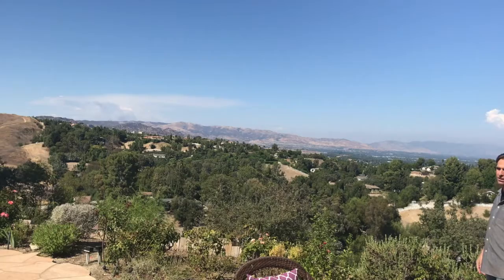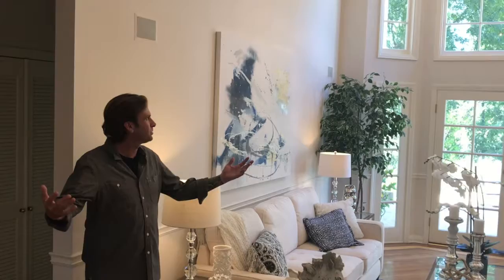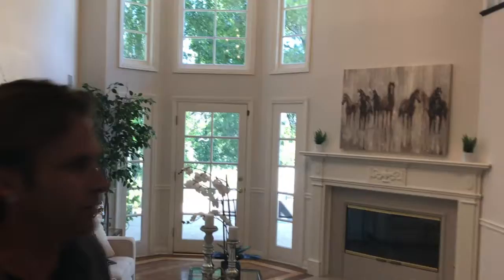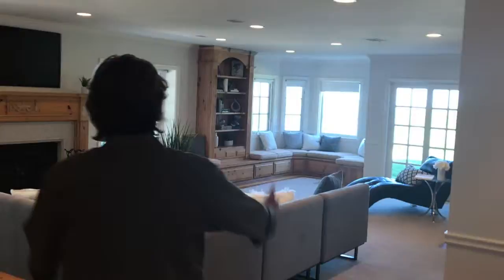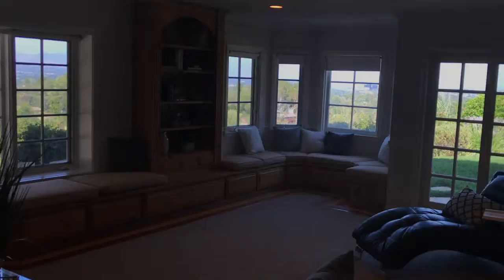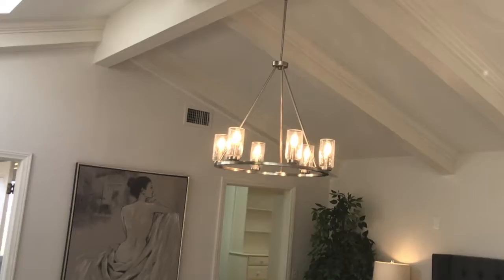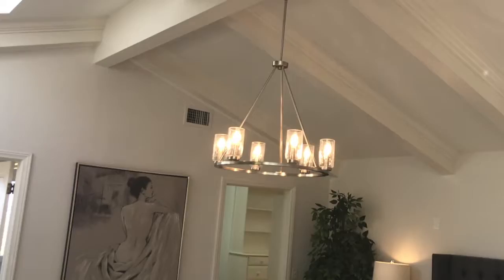Branden Tour - 24835 JACOB HAMBLIN, HIDDEN HILLS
Serene Cul De Sac Panoramic View Estate

7 Bed | 5.5 Bath | Price Upon Request

Privacy and compelling panoramic jetliner views embody this immaculate and charming traditional. Set behind its own security gates at the end of a secluded cul de sac this 7 bd 5.5 bath boasts all the amenities to enjoy the ultimate for indoor/outdoor living. Immaculate throughout with designer upgrades, newly painted and carpeted. Double doors open to a comfortable Living Room with soaring ceilings, wood floors and warming fireplace. Spacious Family Room highlighted by a custom fireplace, wet bar and built ins is served by a fully amenitized Center Island country kitchen with exposed beamed ceilings, walk in pantry & generous sun filled breakfast area. A separate staircase leads to the romantic Master Suite with spacious walk in closet, sunlit bath with double sinks, spa tub and glorious panoramic views. Lushly landscaped exterior grounds w/ sparkling pool, spa, BBQ center & stone patios. Breathtaking city light & mountain views beyond.

Listing by Compass
Dana Olmes & Jeff Biebuyck